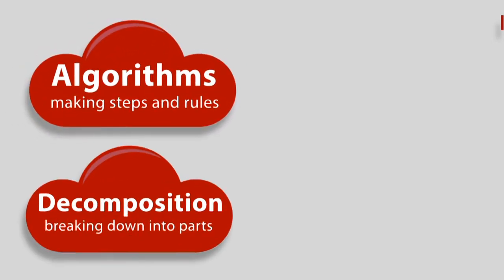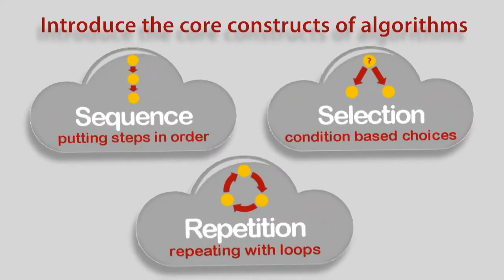Laying Firm Foundations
Roger Davies introduces the CAS Tenderfoot session "Laying Firm Foundations", a CPD session for secondary computing teachers using freely available tools and resources for use in the classroom.  This session looks at introducing programming to pupils as they move from primary to secondary.